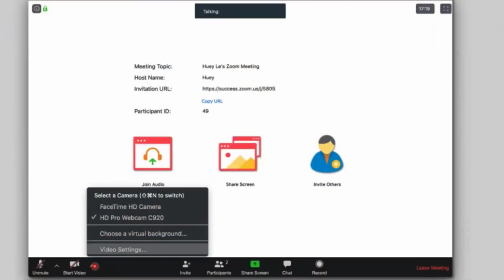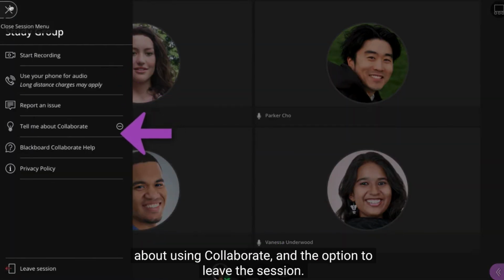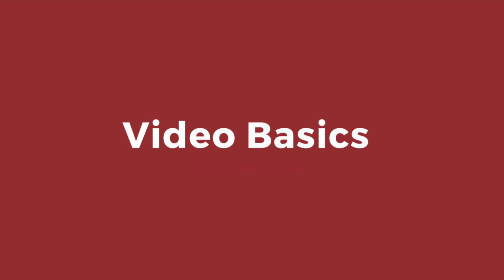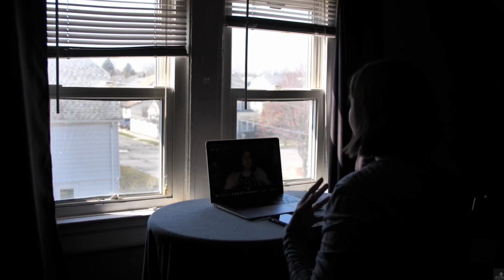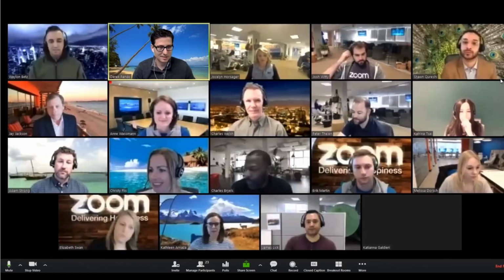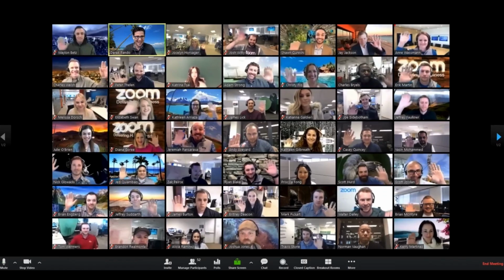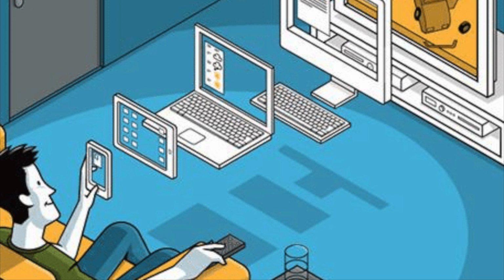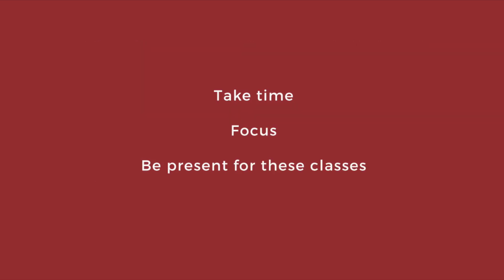Tips by Associate Dean, Kevin Foster: how to make the most of this Virtual Fall Semester 2020